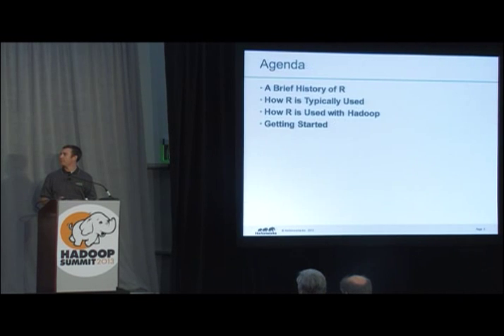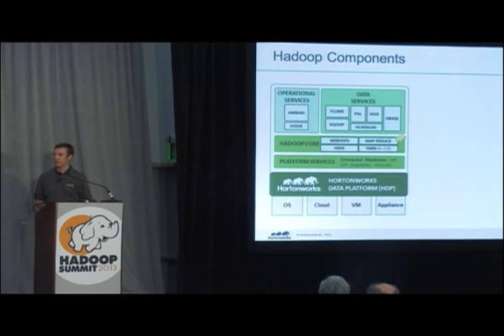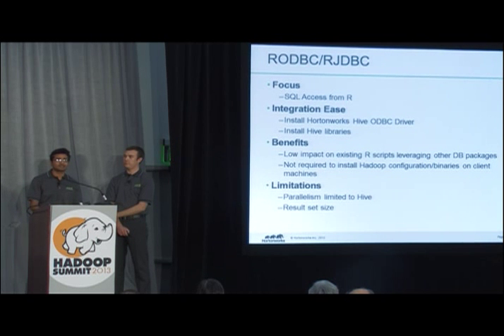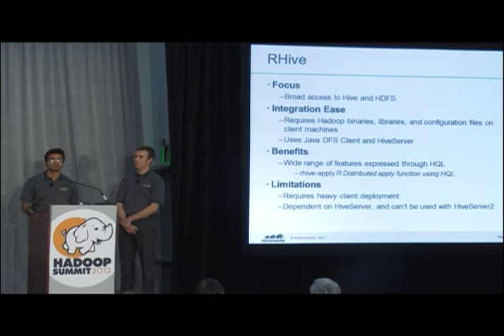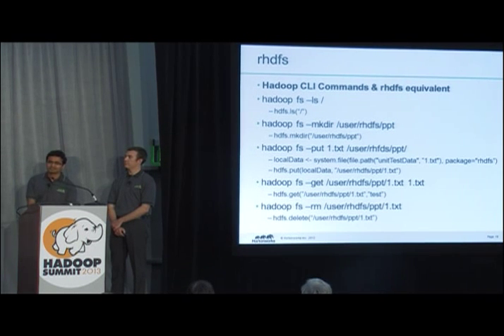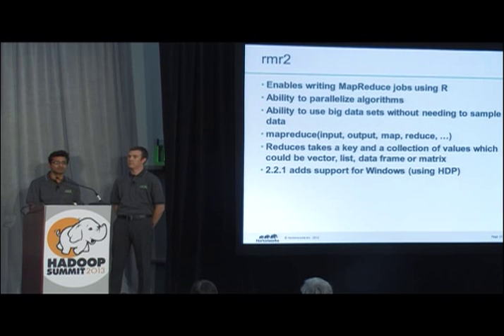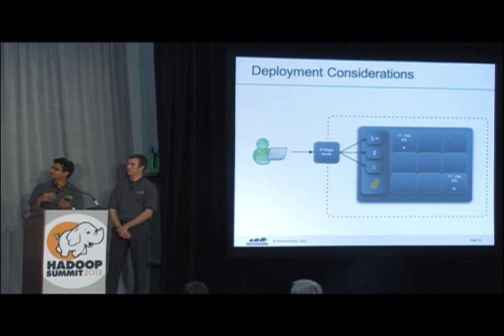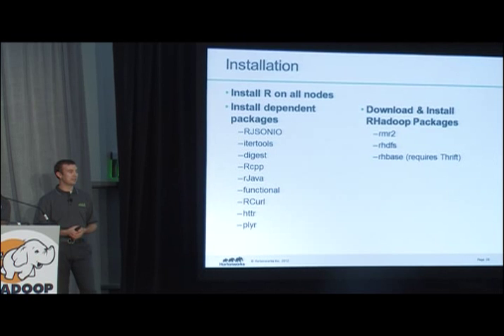Enabling R on Hadoop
Hadoop, being a disruptive data processing framework, has made a large impact in the data ecosystems of today. Enabling business users to translate existing skills to Hadoop is necessary to encourage the adoption and allow businesses to get value out of their Hadoop investment quickly. R, being a prolific and rapidly growing data analysis language, now has a place in the Hadoop ecosystem. With the advent of technologies such as RHadoop, optimizing R workloads for use on Hadoop has become much easier. This session will help you understand how RHadoop projects such as RMR, and RHDFS work with Hadoop, and will show you examples of using these technologies on the Hortonworks Data Platform.